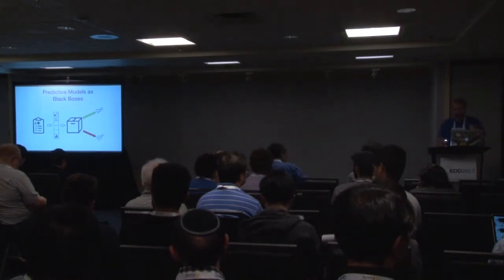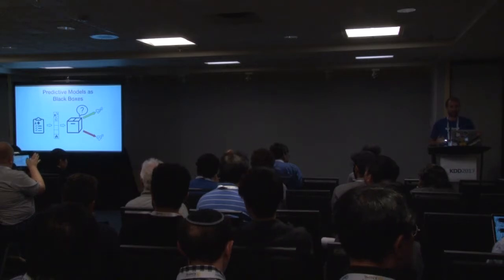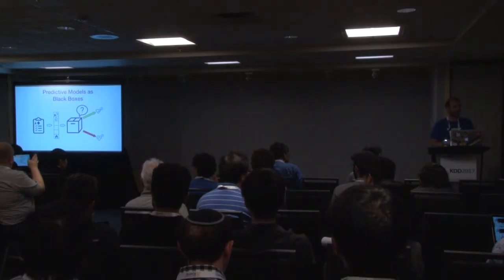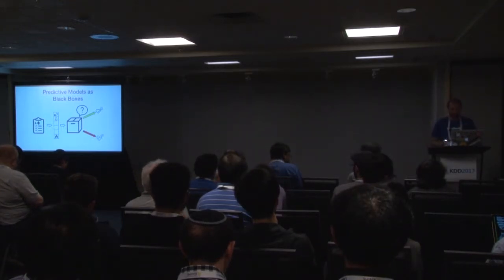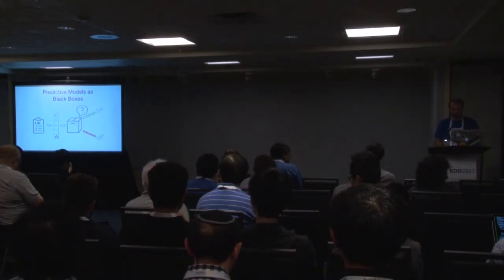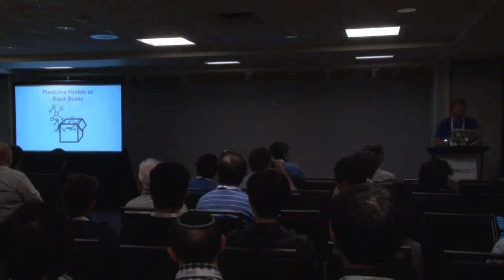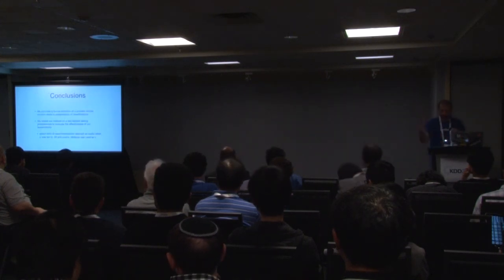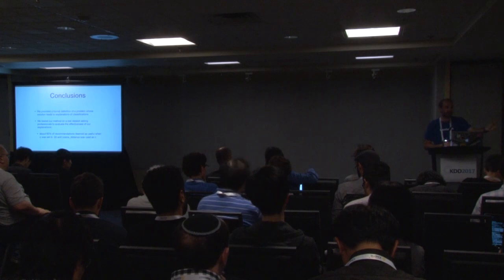Interpretable Predictions of Tree-based Ensembles via Actionable Feature Tweaking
Author:
Fabrizio Silvestri, Facebook

Abstract:
Machine-learned models are often described as "black boxes". In many real-world applications however, models may have to sacrifice predictive power in favour of human-interpretability. When this is the case, feature engineering becomes a crucial task, which requires significant and time-consuming human effort. Whilst some features are inherently static, representing properties that cannot be influenced (e.g., the age of an individual), others capture characteristics that could be adjusted (e.g., the daily amount of carbohydrates taken). Nonetheless, once a model is learned from the data, each prediction it makes on new instances is irreversible - assuming every instance to be a static point located in the chosen feature space. There are many circumstances however where it is important to understand (i) why a model outputs a certain prediction on a given instance, (ii) which adjustable features of that instance should be modified, and finally (iii) how to alter such a prediction when the mutated instance is input back to the model. In this paper, we present a technique that exploits the internals of a tree-based ensemble classifier to offer recommendations for transforming true negative instances into positively predicted ones. We demonstrate the validity of our approach using an online advertising application. First, we design a Random Forest classifier that effectively separates between two types of ads: low (negative) and high (positive) quality ads (instances). Then, we introduce an algorithm that provides recommendations that aim to transform a low quality ad (negative instance) into a high quality one (positive instance). Finally, we evaluate our approach on a subset of the active inventory of a large ad network, Yahoo Gemini.